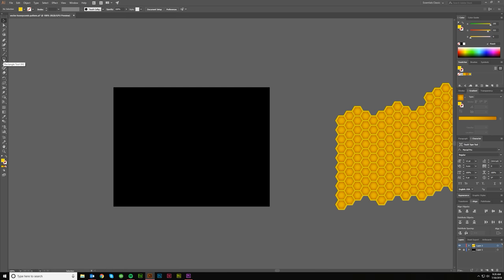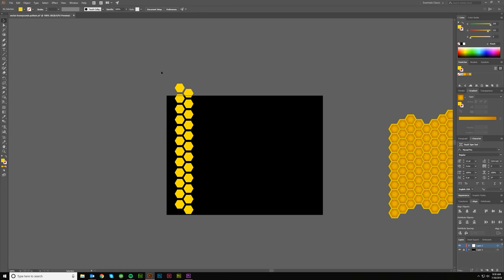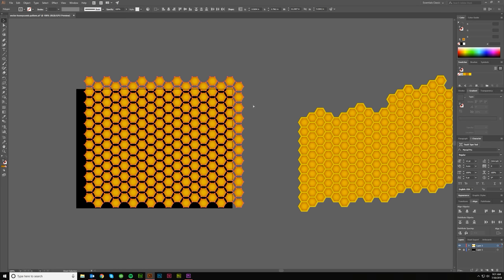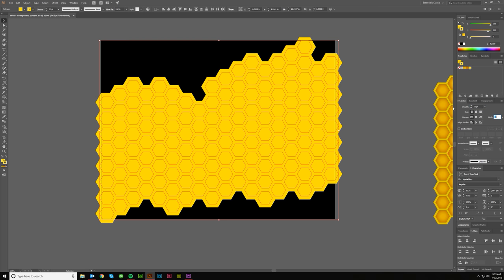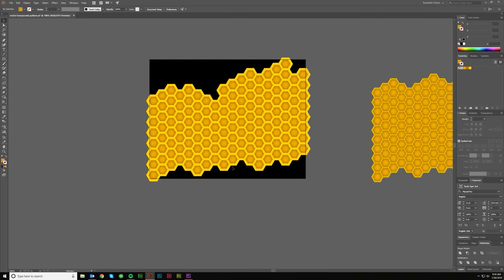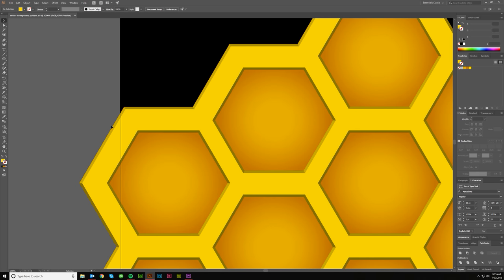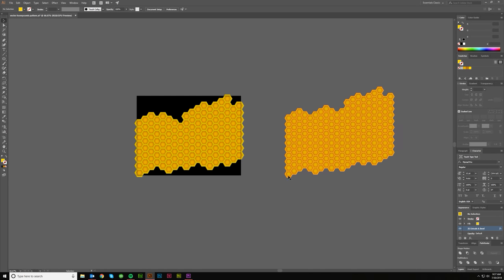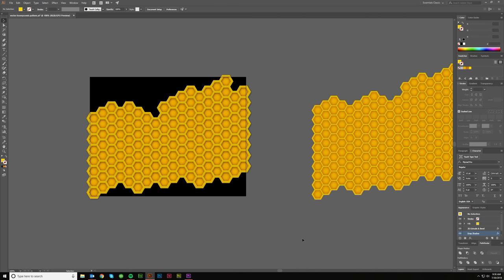How to Make a Vector Honeycomb Pattern in Adobe Illustrator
In this Adobe Illustrator CC tutorial, I'll show you how to make a vector golden honeycomb pattern using the polygon tool, gradient tool, and bevel & emboss tool.

First is to make a hexagon with the polygon tool by clicking and selecting 6 sides.  Then create duplicates of this shape by clicking and dragging the original shape up while holding shift and alt to create a copy.  Then press control plus the D key to create another duplicate at the same distance from the last.  Repeat this step until you have enough copies in a single column.  Then do the same thing for the column, creating a second, staggered column next to it.  Then grab the two columns, drag a copy of those 2 columns, and press control plus D to create a full pattern all across your artboard.  Then create a new layer from that, give it a stroke, outline that stroke, and weld those pieces together.  Cut out the original hexagon shapes from the shape you just made to create the outer walls of the honeycomb.  Add a bevel & emboss effect to this layer, playing with the bevel size and lighting effects as needed.  Add a drop shadow to create some distance between the outer wall and inner storage container for the honeycomb as desired.

Use these same techniques to create your own custom vector pattern in Illustrator.